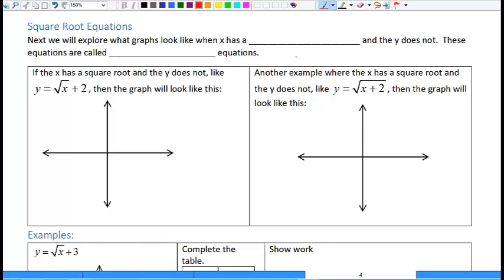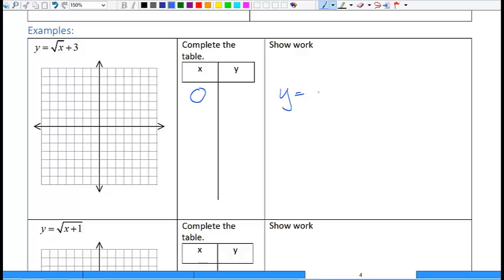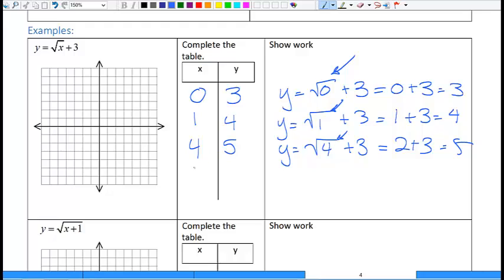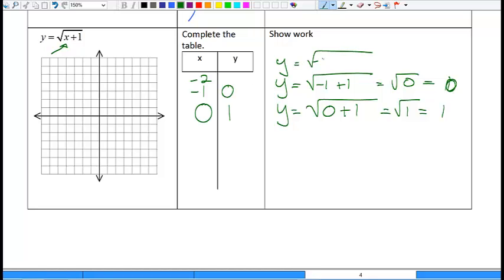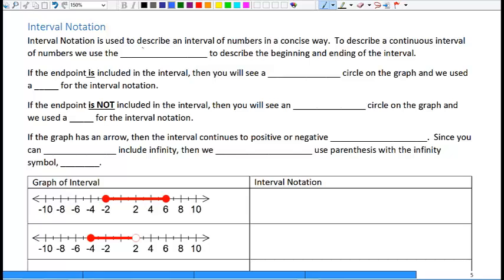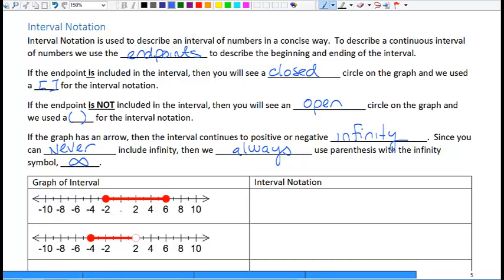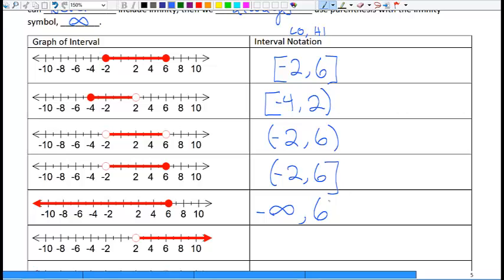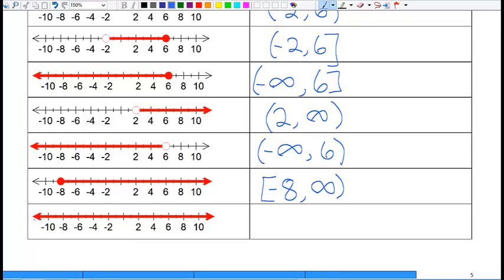0314/1314 Lesson 1 Part 3